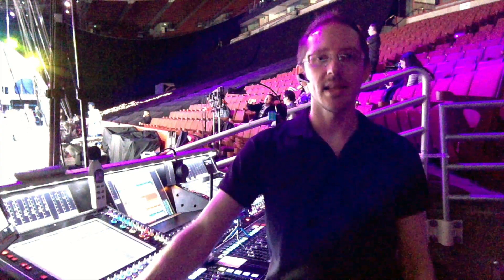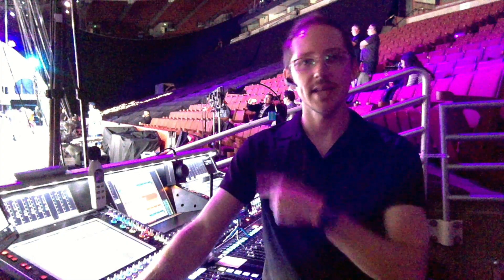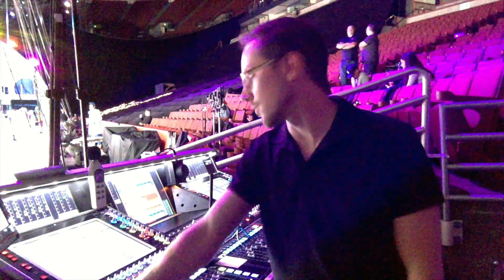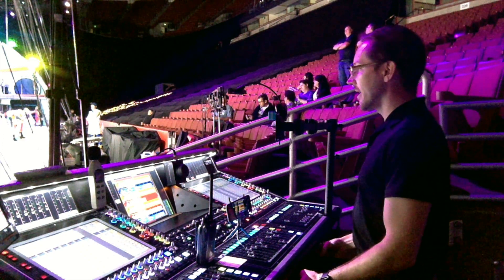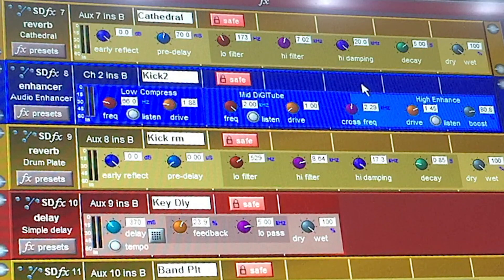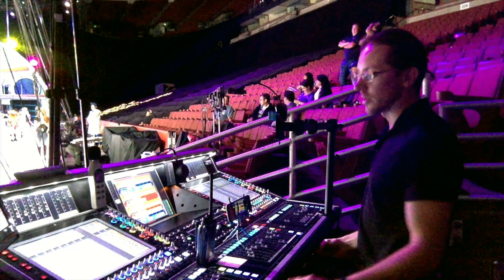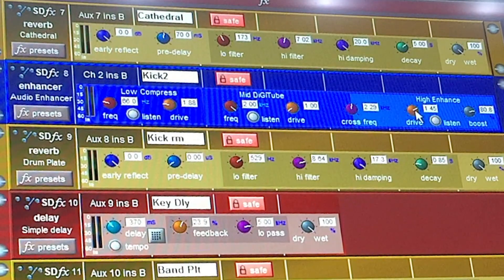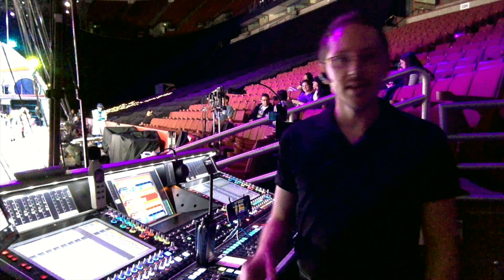Stop Turning up the Kick. Get More Bite Instead.